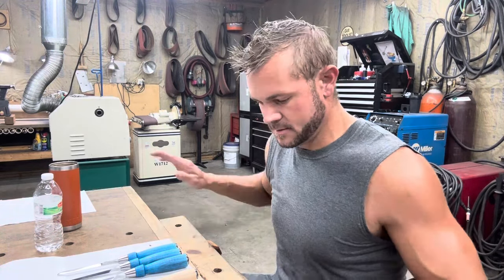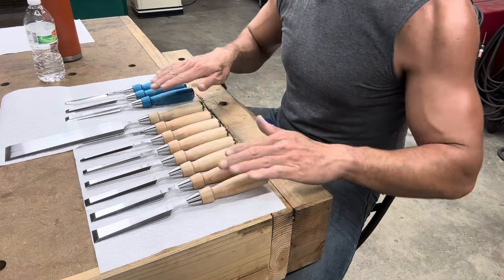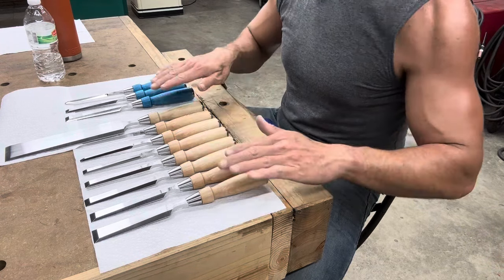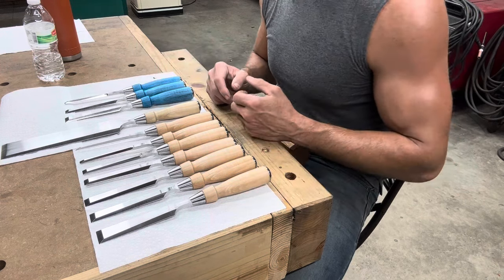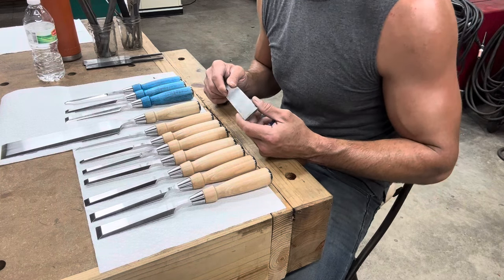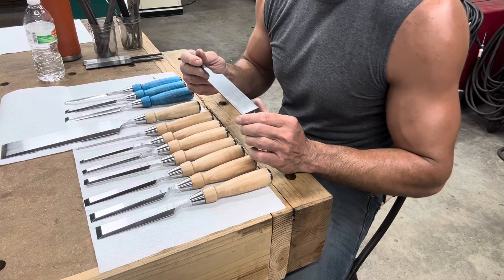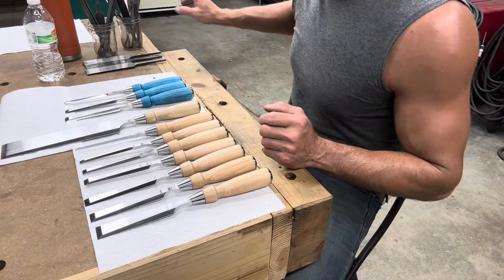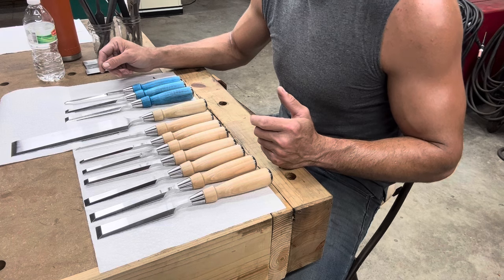Beveled Edge Chisels and A2 Metallurgy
In this video, we have an awesome assortment of bench chisels, including a 1/16 chisel! I also discuss a little bit about A2 metallurgy and a phenomenon I discovered a while back with tempering A2. It’s probably not a new discovery, but it was new to me and quite fascinating.